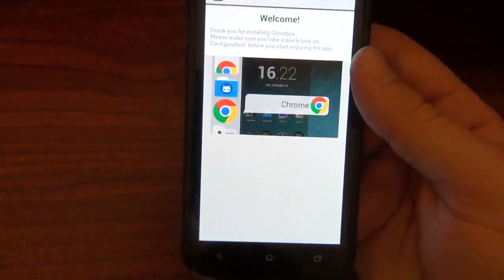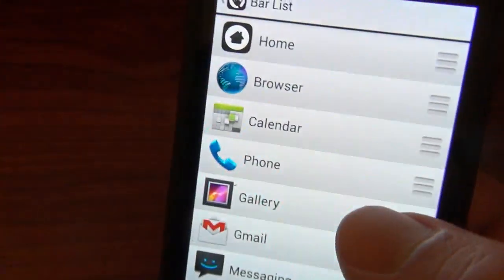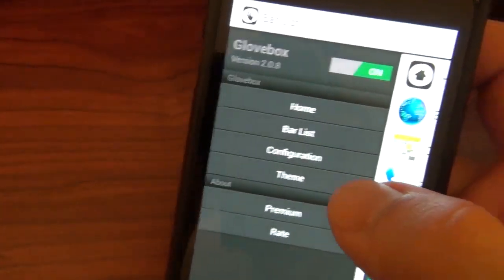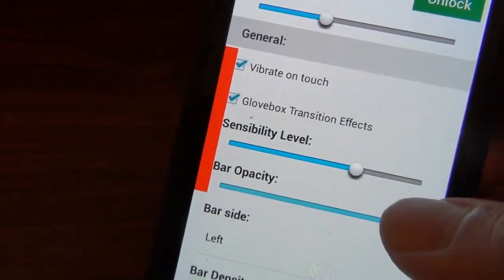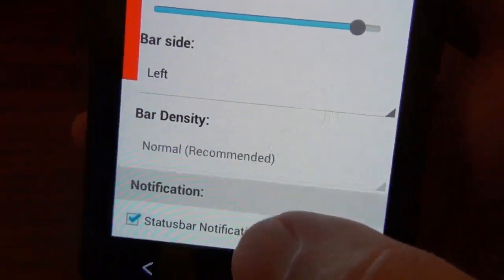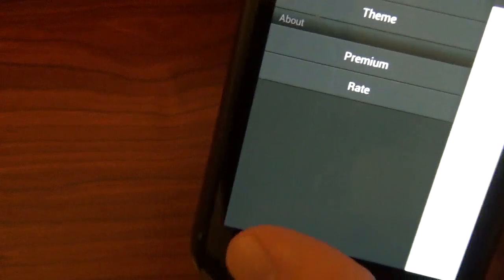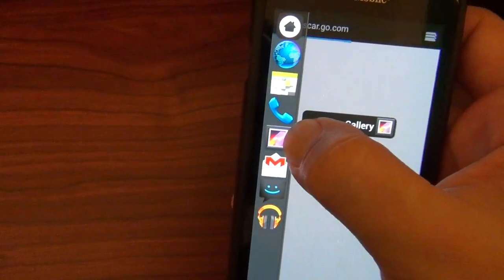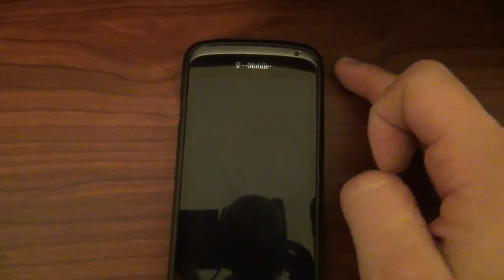APP OF THE WEEK: Glovebox - Ubuntu Style App Launcher